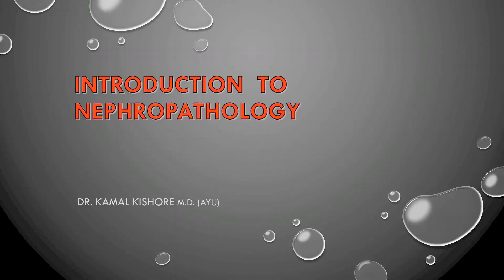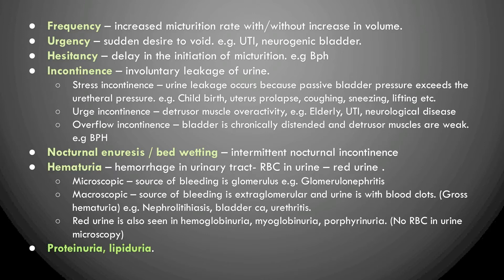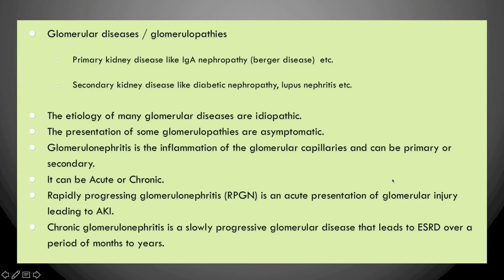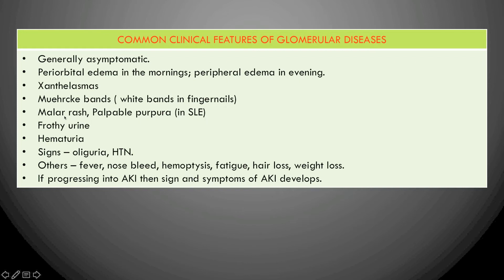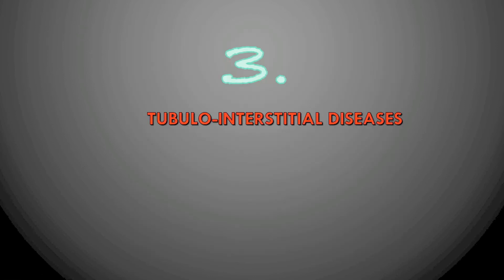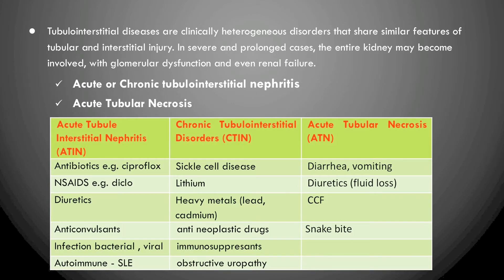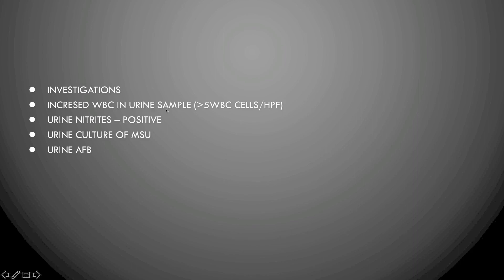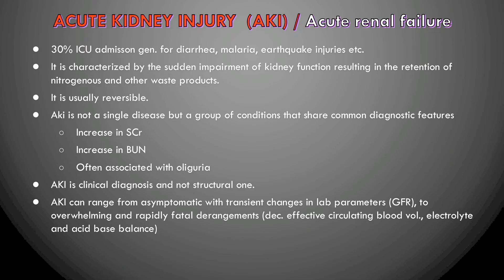Introduction to Nephropathies, Rog Nidan, BAMS 2nd Yr, LBS Mahila Aurvedic college